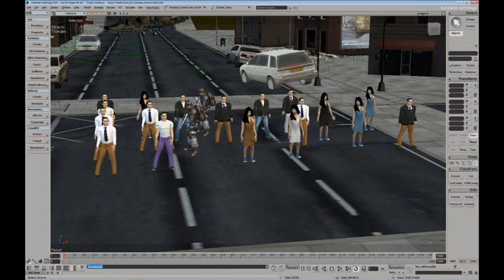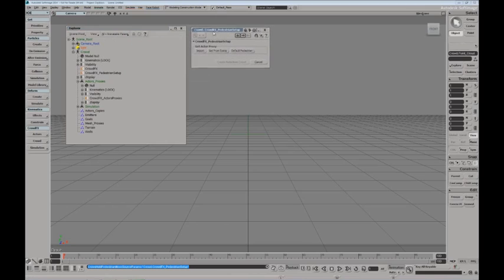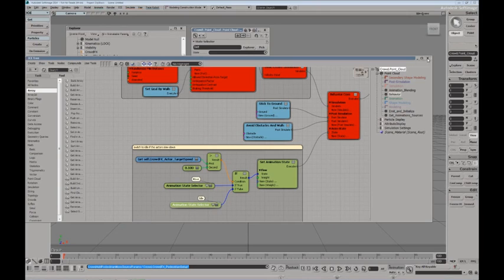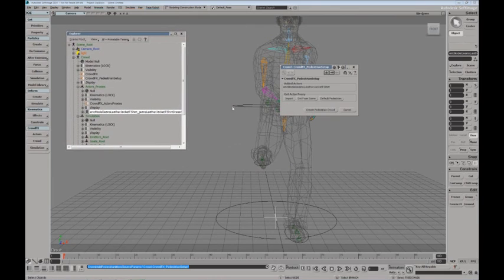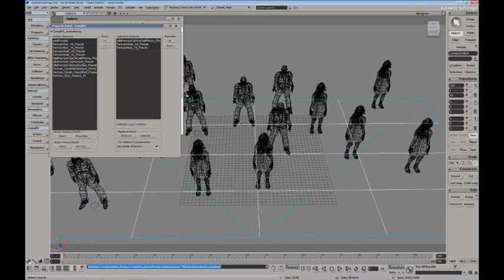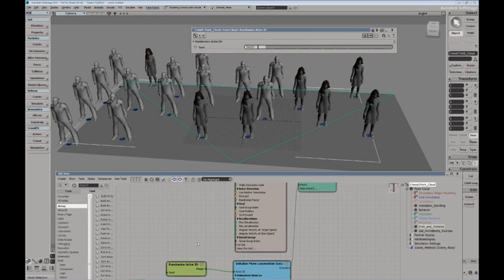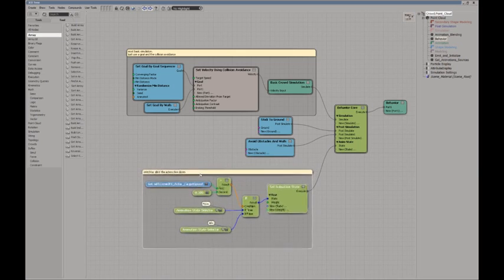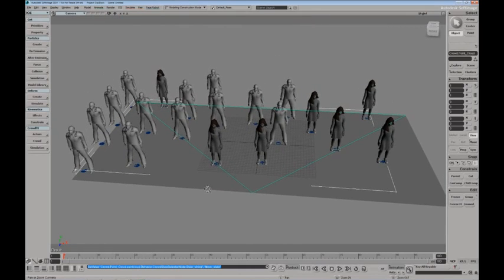Autodesk Entertainment Creation Suite 2014 See what you can do - Visual effects artist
Visual effects artist:
Tackle sophisticated effects
Access powerful creative effects toolsets
Create compelling effects and crowd simulations
Simulate fluids, particles, cloth, fur, and hair
Create compelling effects and simulations faster
Load and save large scenes
Import complex models and quickly render objects
Use Softimage® ICE to work visually without scripting